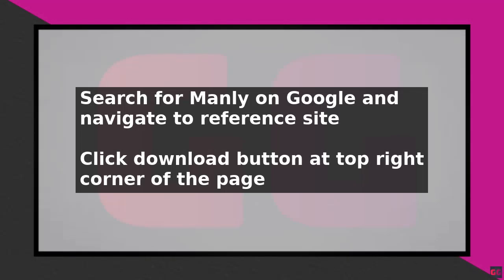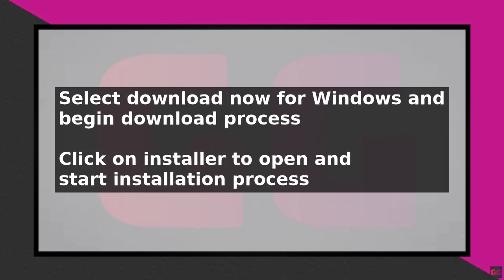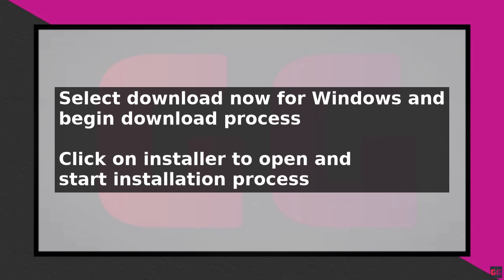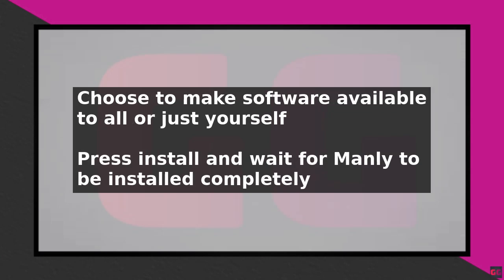How To Download Mendeley Desktop For Windows 11 (2025)